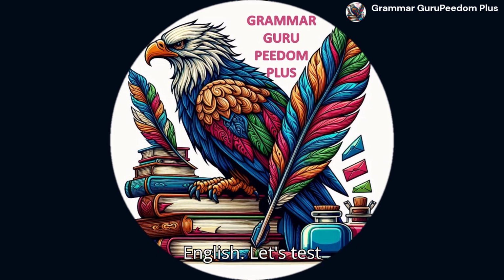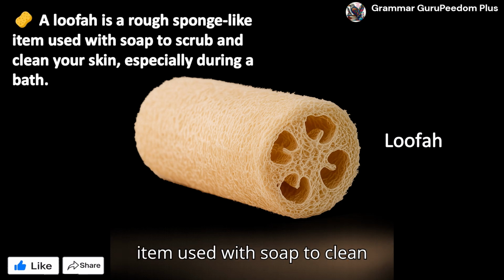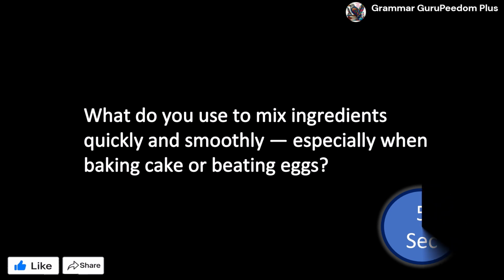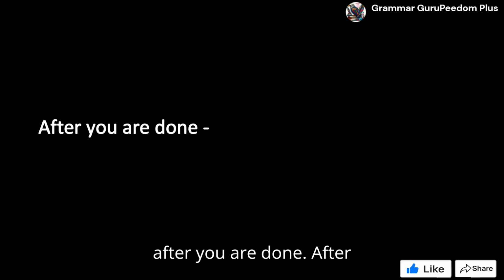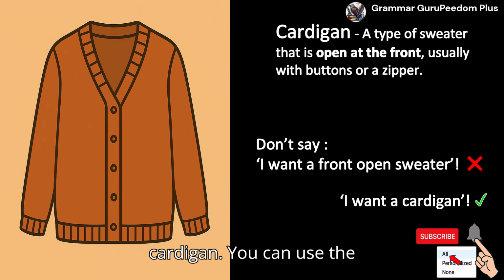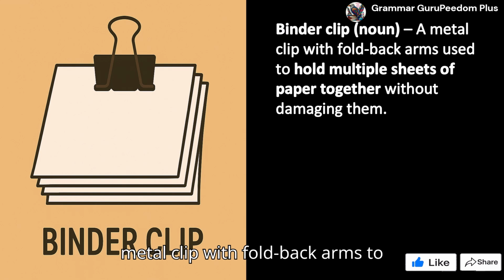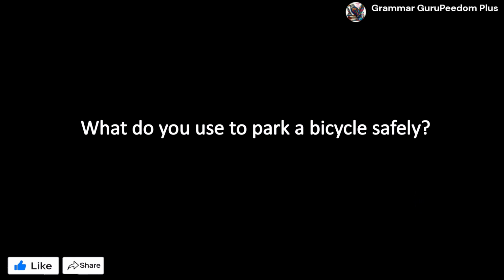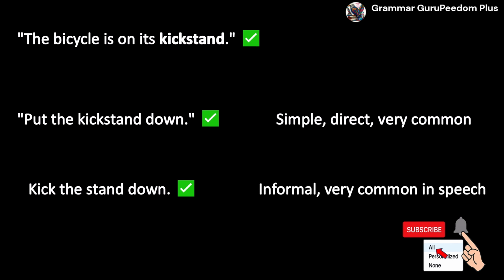How to Improve English Vocabulary?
🗣️ Do You Know the English Names of These Everyday Objects?
💡 Learn vocabulary + action verbs + grammar tips in one fun video!

Welcome to Grammar Guru Peedom Plus — your trusted channel to improve spoken English and vocabulary naturally! In this video, you’ll test yourself and learn the English names of daily-use objects along with useful verbs, phrasal verbs, and natural phrases to sound more fluent.

📌 Timestamps & What You’ll Learn:

⏰ 00:00 – Introduction
🧽 00:52 – What will you use to exfoliate your skin?
👉 Learn useful body care vocabulary & action phrases.

🍰 01:49 – What do you use to mix ingredients when baking cake?
👉 Discover the word "whisk" and how to use it as a verb.

🪟 02:22 – What do you use to clean mirrors or glass surfaces?
👉 Learn the tool "squeegee", how to use it as a verb, and alternative phrases like “when you're done.”

🧥 03:22 – What do you wear when you feel chilly?
👉 Discover the word "cardigan" and related verbs & phrasal verbs like "put on," "take off."

📎 04:24 – What do you use to hold papers together?
👉 Learn about the binder clip and useful phrases with it like “secure” or “attach.”

🚲 05:29 – What do you use to park a bicycle safely?
👉 Find out what a kickstand is and how to give instructions like a native!

📘 06:29 – Bonus Grammar Tip!
👉 Are these object names common nouns? Learn grammar naturally while improving vocabulary.

✅ This video is perfect for:
✔ ESL learners (any level)
✔ English teachers & students
✔ Anyone who wants to speak English more naturally

 🔹  Grammar Guru Peedom :   @grammargurupeedom1958

🌐 Free English Resources
Welcome to Grammar Guru Peedom Plus! Your go-to channel for mastering English grammar, vocabulary, speaking, and writing skills, from beginner to advanced levels.

At Grammar Guru Peedom Plus, we offer:

Comprehensive Grammar Lessons: Step-by-step tutorials on essential grammar rules, sentence structure, verb tenses, and more.

Everyday Vocabulary: Practical words and phrases to enhance your daily communication.

Speaking Practice: Improve your spoken English with pronunciation guides, conversation practice, and real-life dialogues.

Writing Practice: Enhance your writing skills with tips, exercises, and examples for essays, emails, and more.

Interactive Quizzes: Test your knowledge with fun and engaging quizzes.

Tips and Tricks: Expert advice on improving your writing, speaking, and comprehension skills.

Live Sessions: Join our live sessions for interactive learning and Q&A.